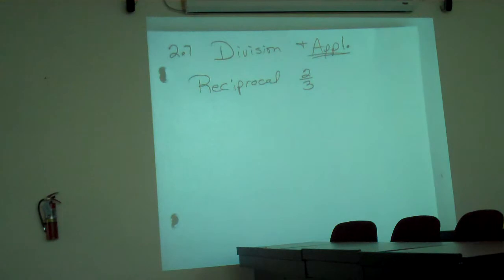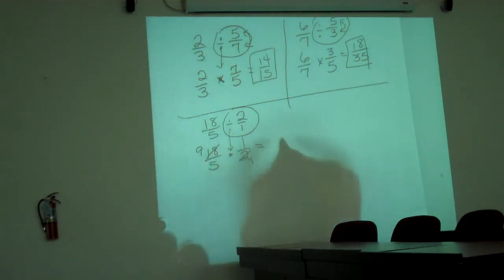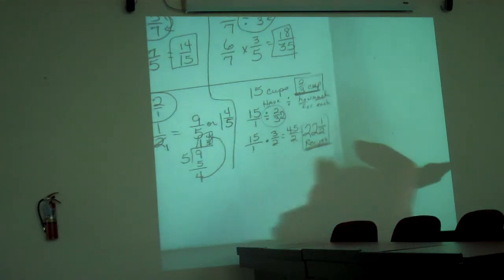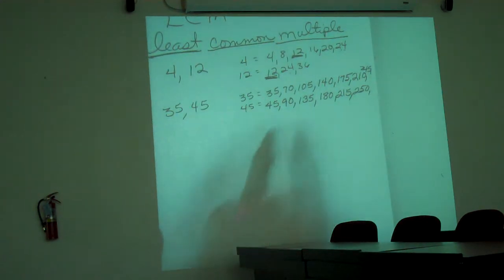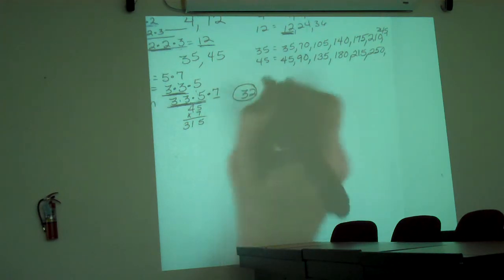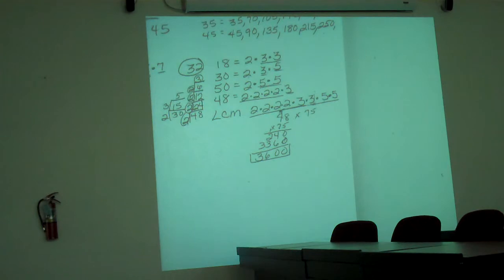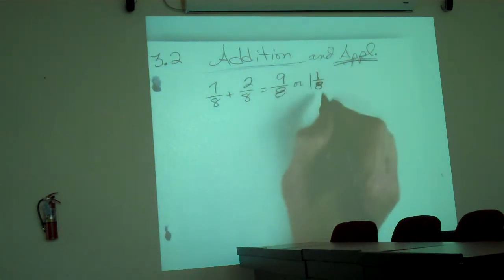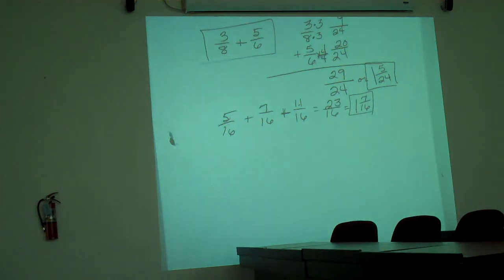CCDM103 2.7, 3.1, 3.2.HTML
Dividing Fractions, Reciprocals, LCM's and Adding Fractions